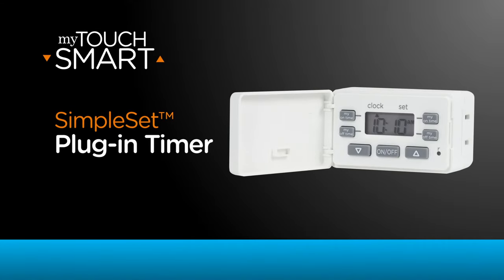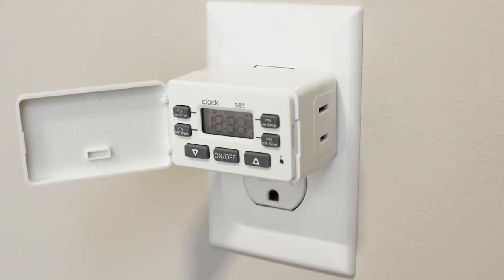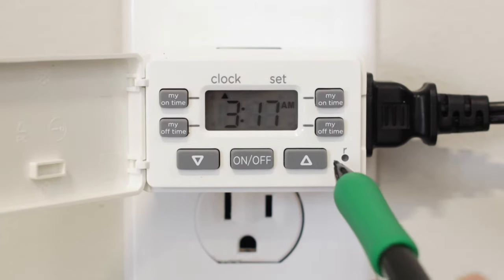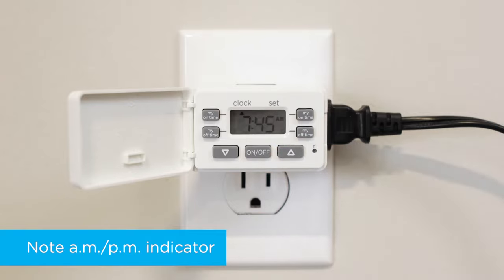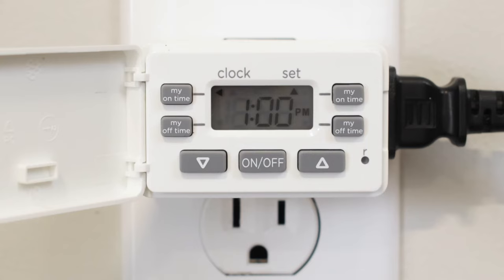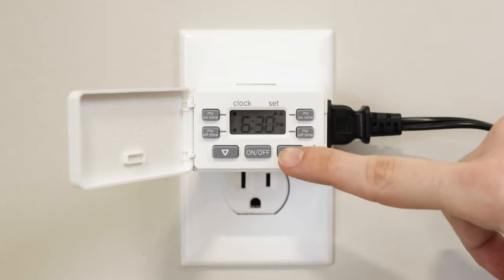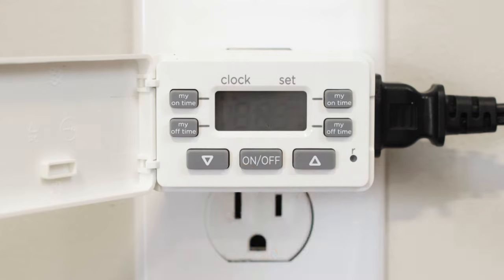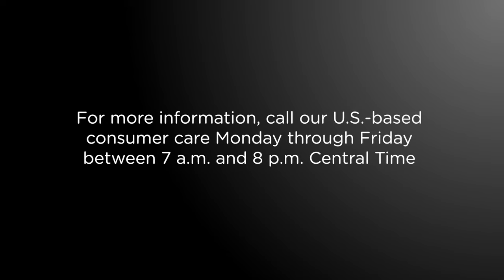58115: myTouchSmart SimpleSet Plug-in Timer - Operation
Open the door to simple scheduling with the myTouchSmart SimpleSet™ Plug-in Timer. Two custom my on/my off settings are easy to program, and the 24-hour cycle accommodates varied schedules. The easy-to-use timer is perfect for lamps, seasonal lighting, small appliances and more. For enhanced diversity, it is compatible with LED, CFL, incandescent and halogen bulbs. A built-in battery backup stores the timer’s settings to eliminate the need for reprogramming after power outages. In addition to providing a discreet finish, the door can be pressed for use as an ON/OFF switch or override button.